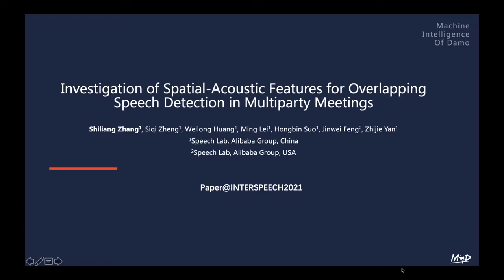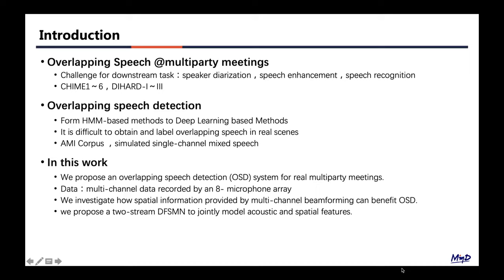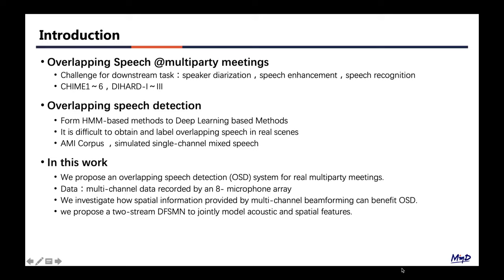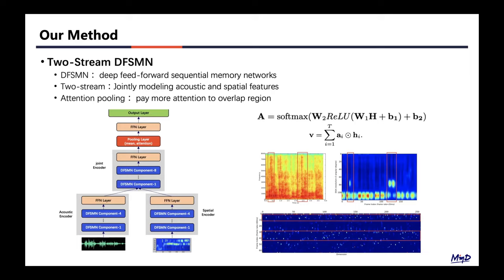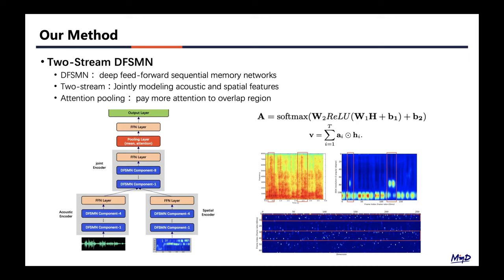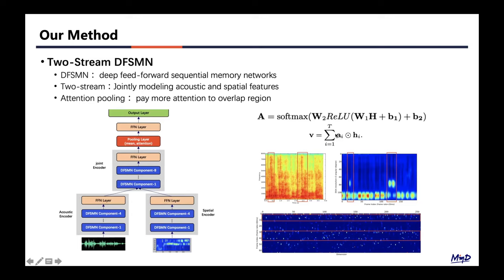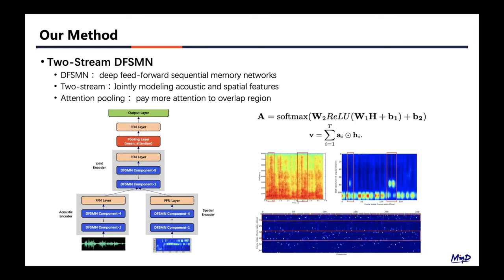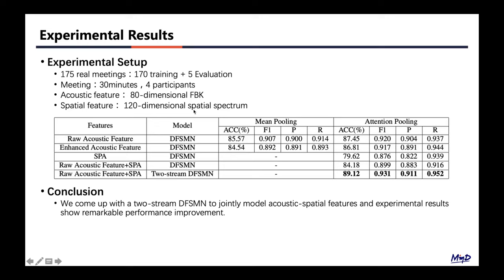Investigation of Spatial-Acoustic Features for Overlapping Speech Detection in Multiparty Meetin...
Title: Investigation of Spatial-Acoustic Features for Overlapping Speech Detection in Multiparty Meetings - (3 minutes introduction)

Authors: Shiliang Zhang (Alibaba, China), Siqi Zheng (Alibaba, China), Weilong Huang (Alibaba, China), Ming Lei (Alibaba, China), Hongbin Suo (Alibaba, China), Jinwei Feng (Alibaba, USA), Zhijie Yan (Alibaba, China)

Category: Speaker Diarization II

Abstract: In this paper, we propose an overlapping speech detection (OSD) system for real multiparty meetings. Different from previous works on single-channel recordings or simulated data, we conduct research on real multi-channel data recorded by an 8-microphone array. We investigate how spatial information provided by multi-channel beamforming can benefit OSD. Specifically, we propose a two-stream DFSMN to jointly model acoustic and spatial features. Instead of performing frame-level OSD, we try to perform segment-level OSD. We come up with an attention pooling layer to model speech segments with variable length. Experimental results show that two-stream DFSMN with attention pooling can effectively model acoustic-spatial feature and significantly boost the performance of OSD, result in 3.5% (from 85.57% to 89.12%) absolute detection accuracy improvement compared to the baseline system.

d03s17t02trim